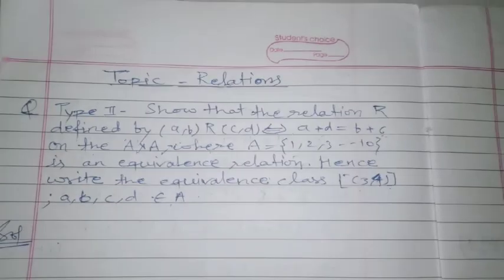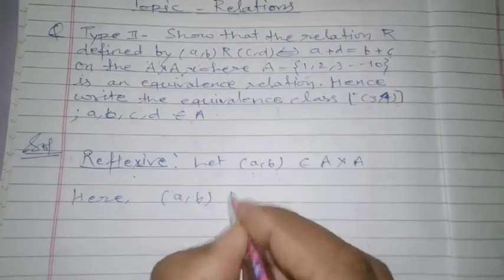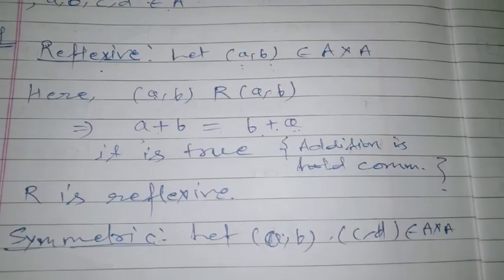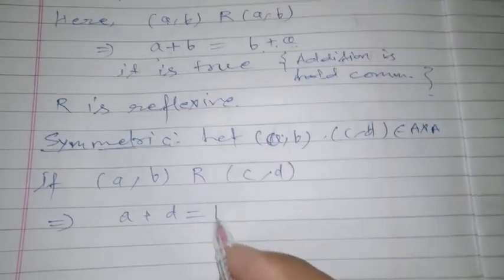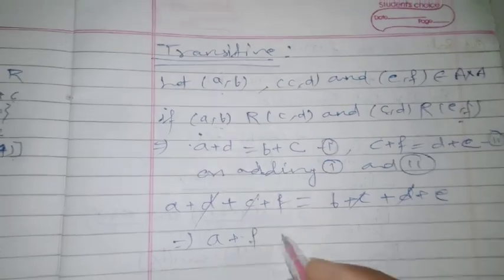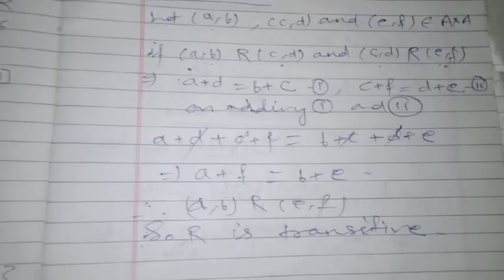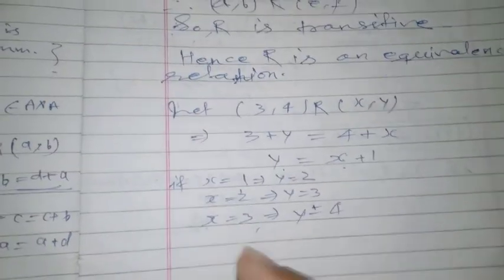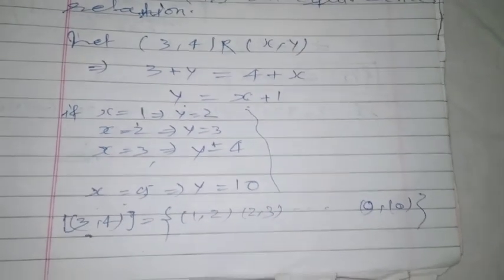Class 12 maths topic relations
Type 2 question